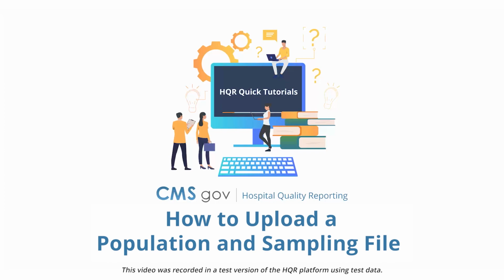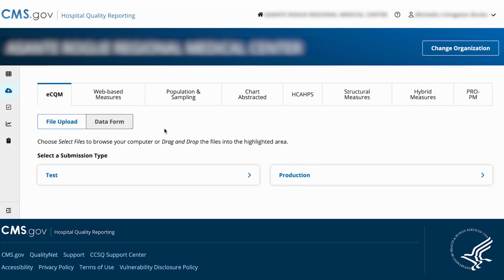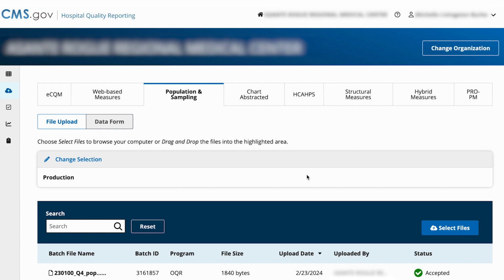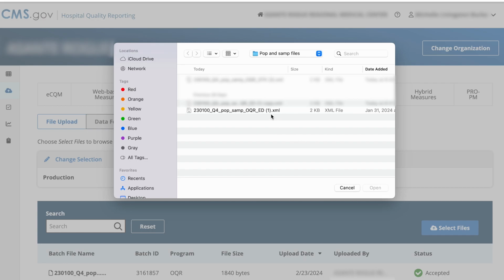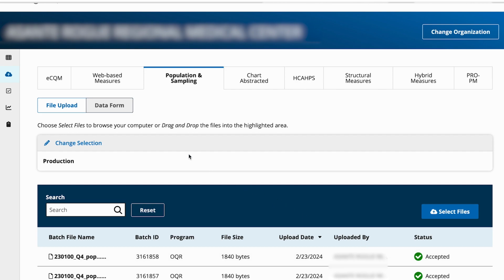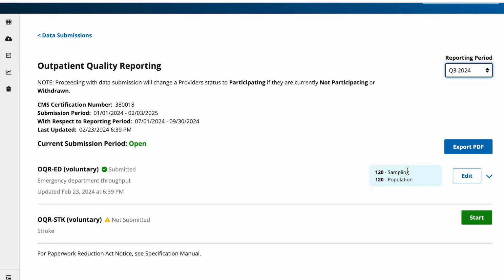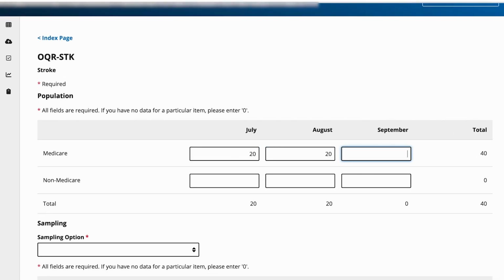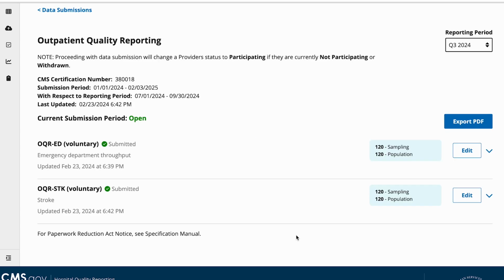How to upload a Population and Sampling File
Quick tutorial on how to upload a population and sampling file